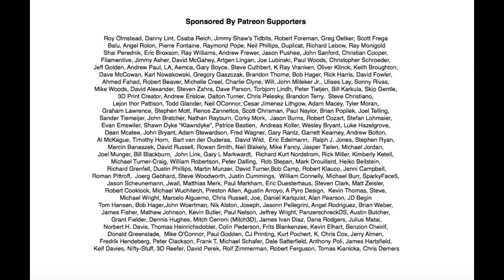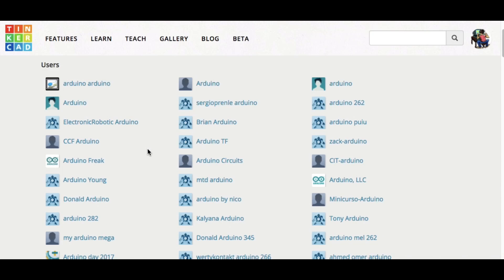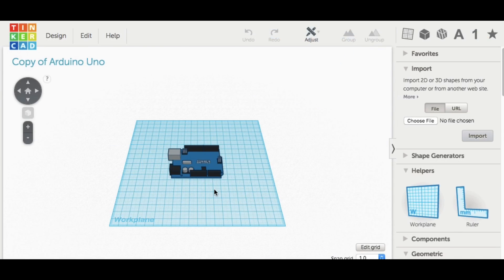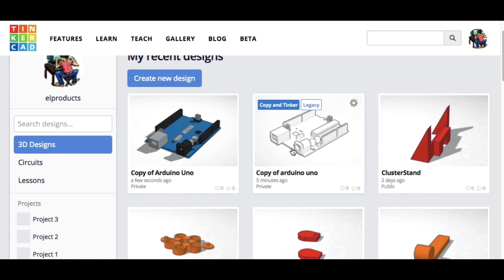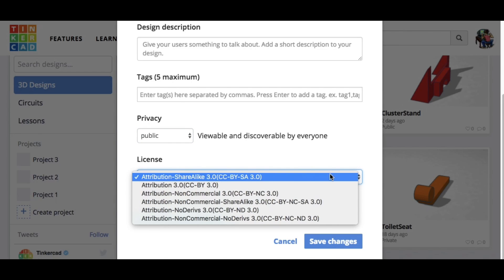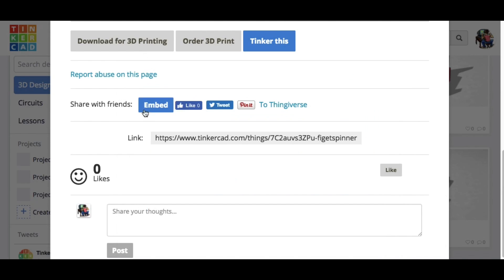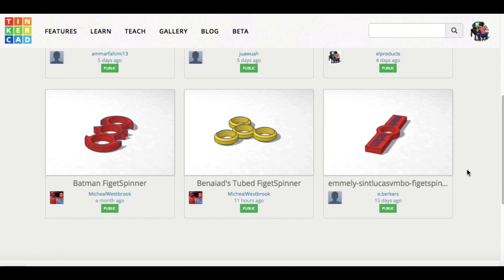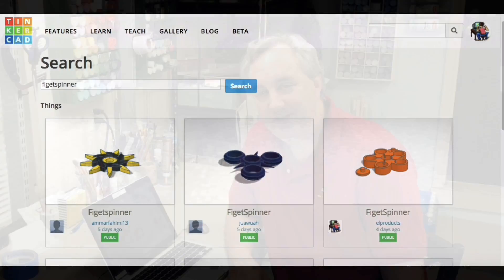Tinkercad Tips & Tricks #7 - Sharing 3D Designs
Chuck shows you another tip and trick in Tinkercad for sharing open source 3D designs. This can be a great way to get started with Tinkercad or do a group 3D design. All 3D designs can be shared open source within Tinkercad and Chuck shows you how in this latest video.

$154 CTC eBay Printer

Shop  .
(Costs you nothing and the channel gets a small reward):

Chuck's Arduino Book:

Send Self Addressed Stamped Envelope to:
Electronic Products
P.O.Box 251